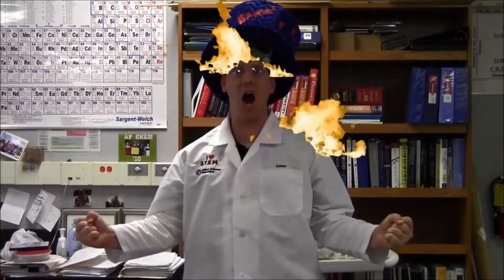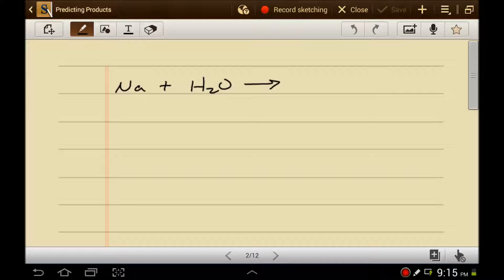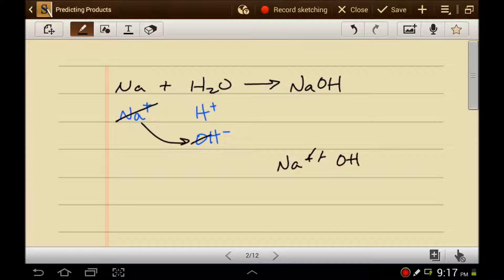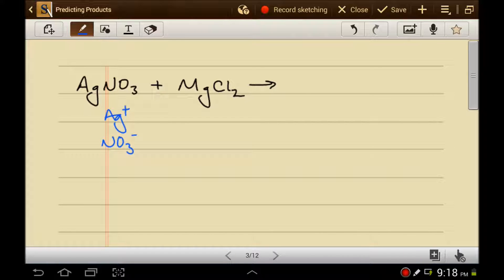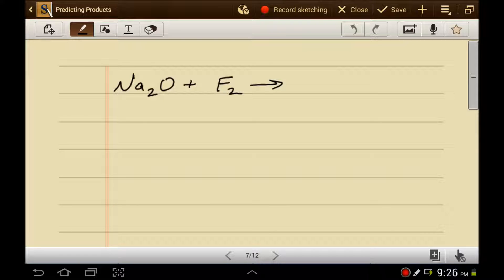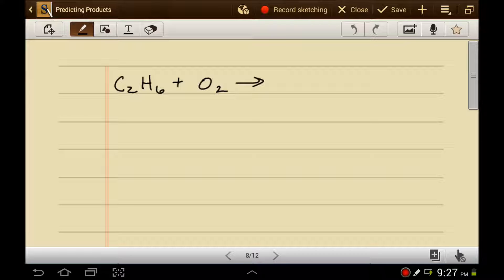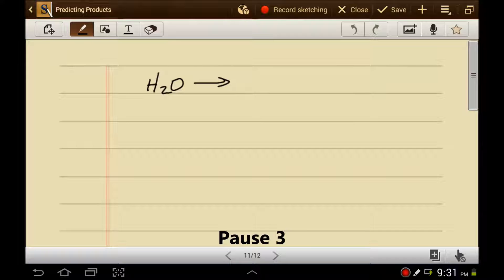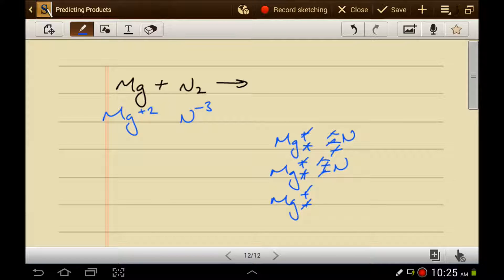Predicting Products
How to predict the products of simple inorganic chemical reactions given the reactants.

1:05 Single Replacement
2:52 Double Replacement
5:14 Synthesis (Combination)
6:50 Decomposition
8:29 Combustion
Worked Examples
10:08 #1
10:43 #2
11:01 #3
12:43 #4
14:01 #5
15:02 #6